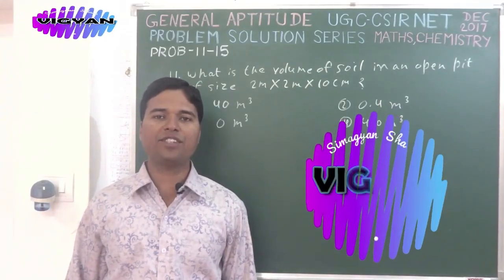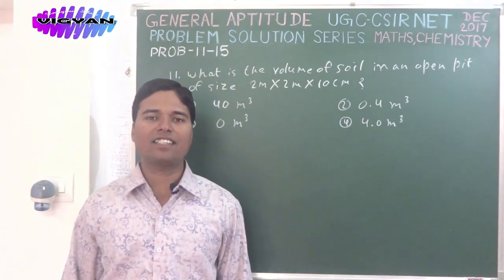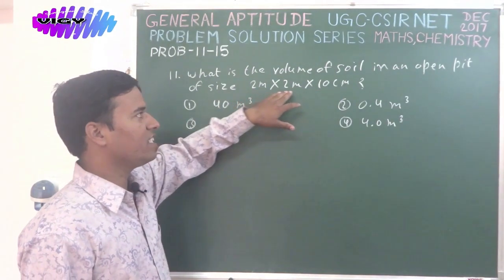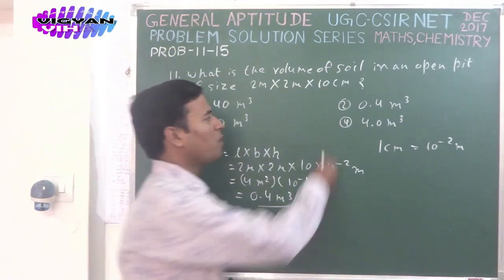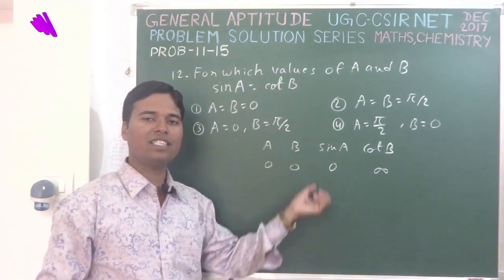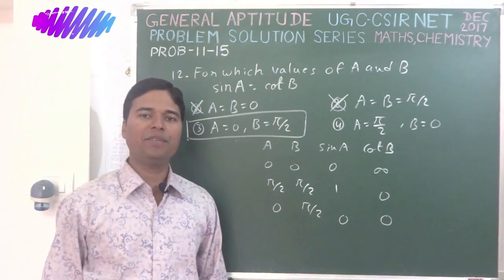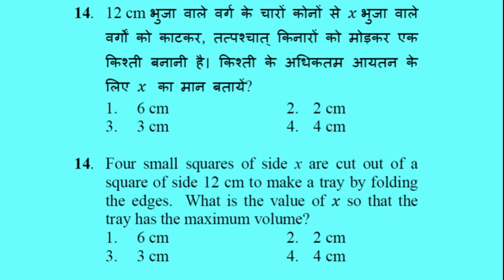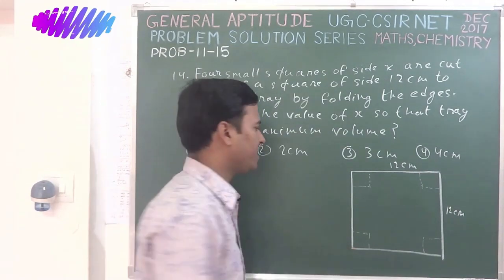UGC-CSIR NET |General Aptitude prob 11-15 | Mathematical, Chemical Science Dec 2017 @ 3/4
182 Problem Solution Series General Aptitude
UGC CSIR Net  Dec 2017
Your favorite channel Simagyan Knowledge Share
is now VIGYAN VIHAN
Short cut methods
for 100% success
Solution Series with Explanation Major Part General Aptitude
with a complete guidance
UGC-CSIR National Eligibility Test
Lecturership
Junior Research Fellowship
Examination Dec 2017  Part-A
 Mathematical, Chemical Science
Chemical Science
Mathematical Science
Earth Science
Research Aptitude Solution Series
Problem Solving Aptitude
General Aptitude